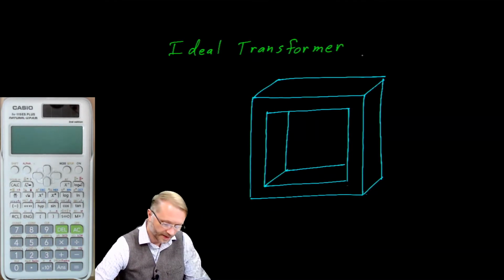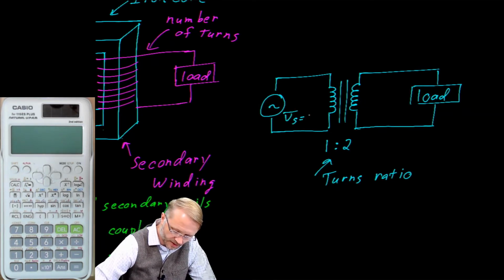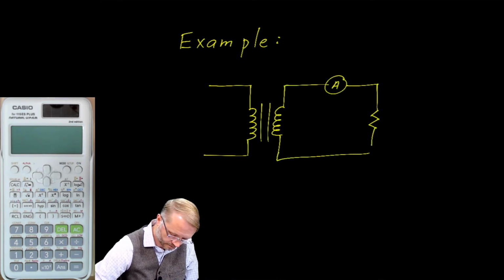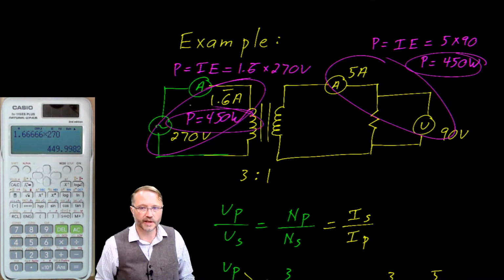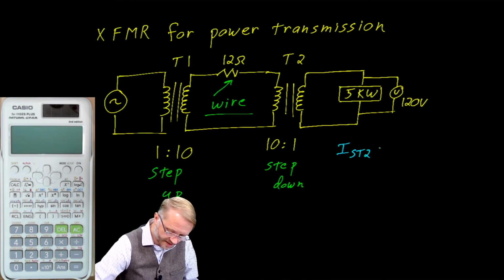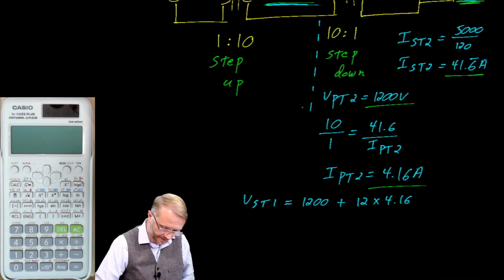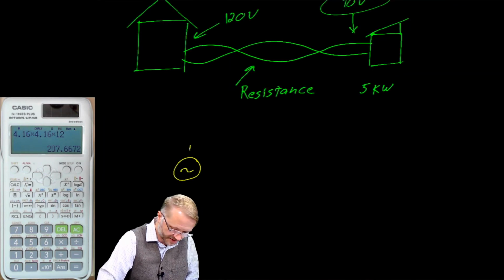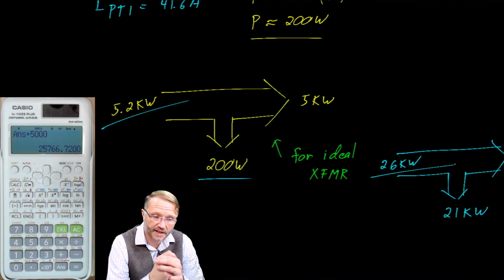Industrial Electricity #12: The ideal transformer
This short video introduces the ideal transformer and presents a few examples allowing you to calculate the voltage, current, turns ratio, and power.